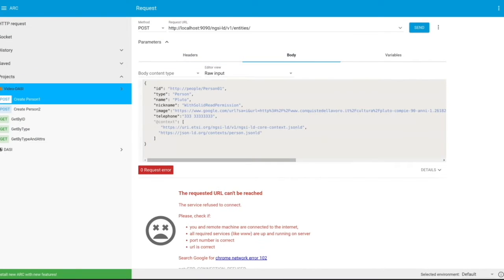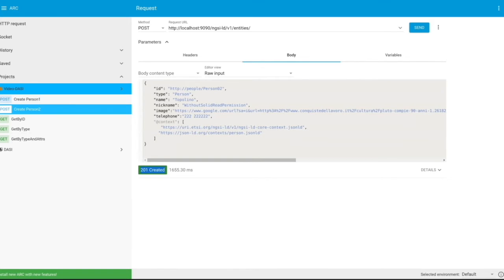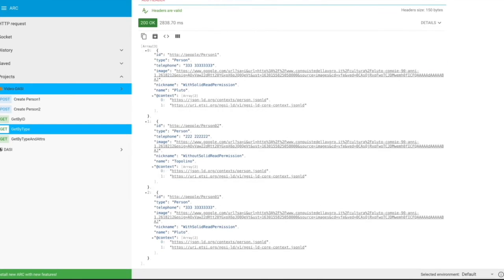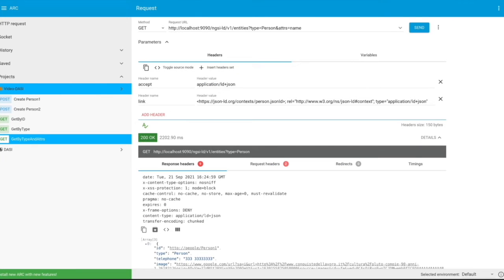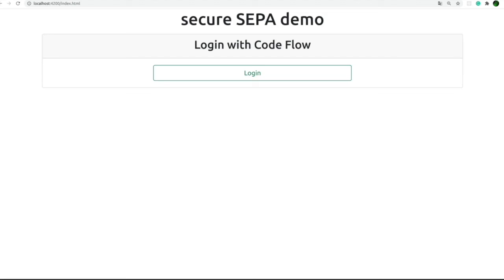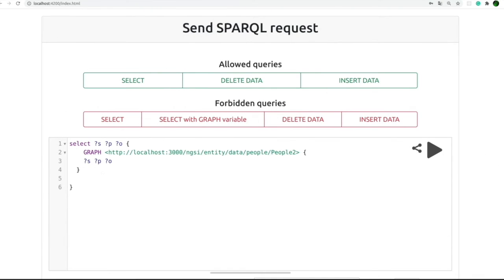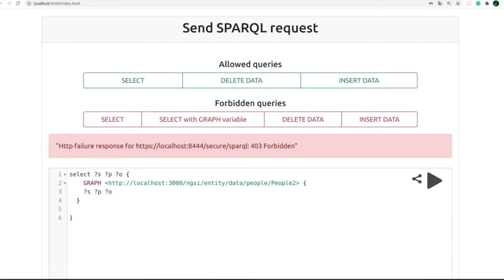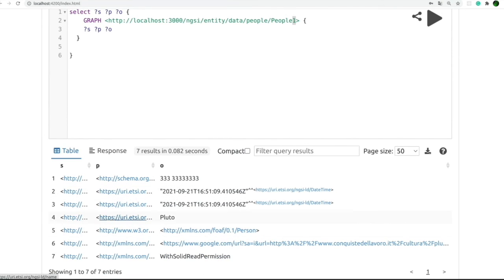DASI Breaker Demo